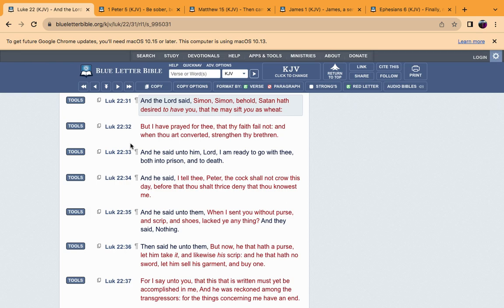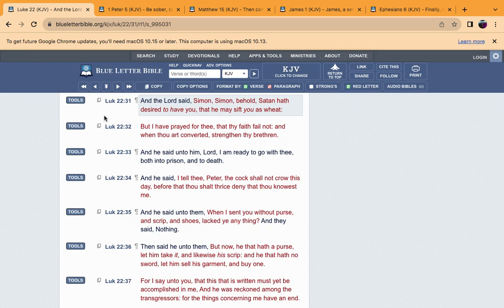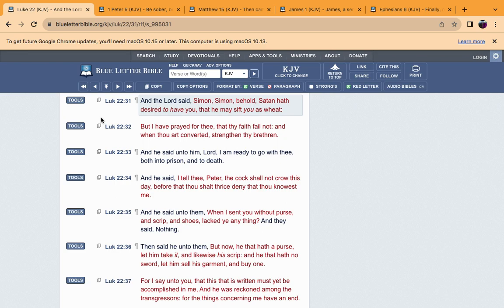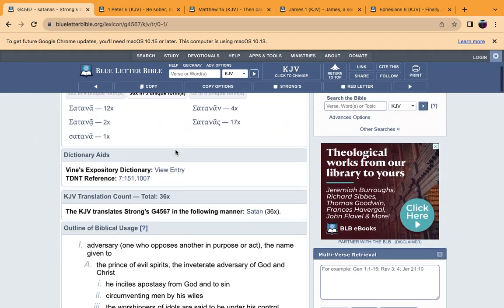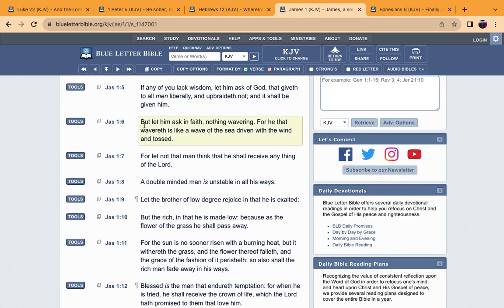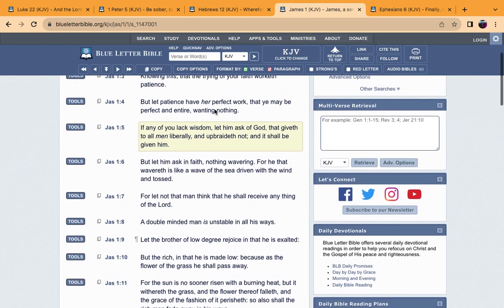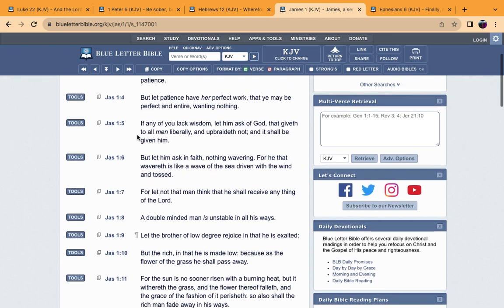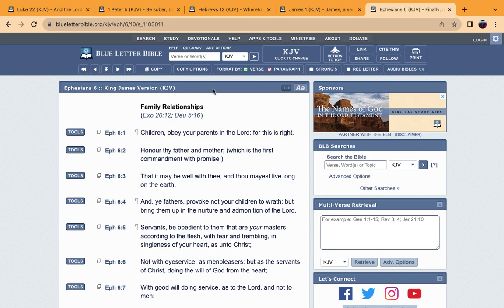Satan is trying to sift brothers out the truth